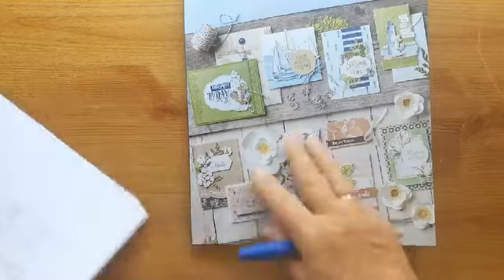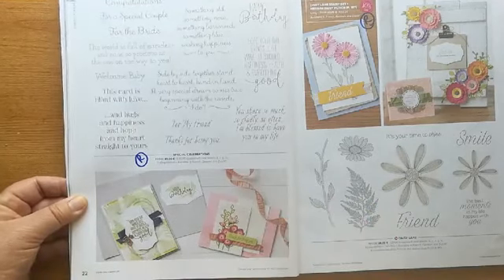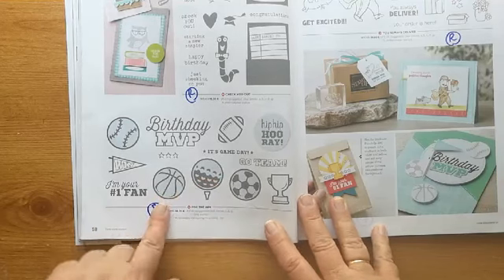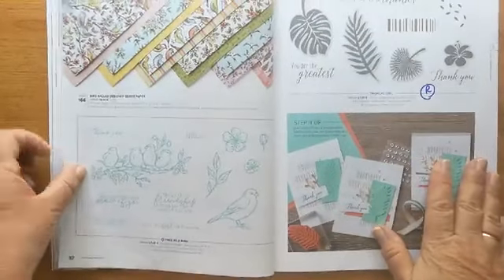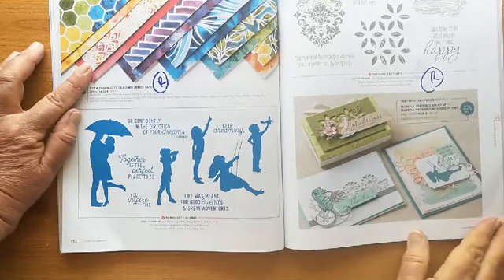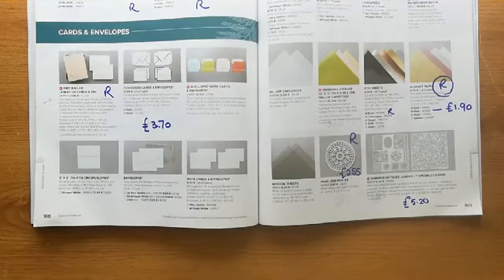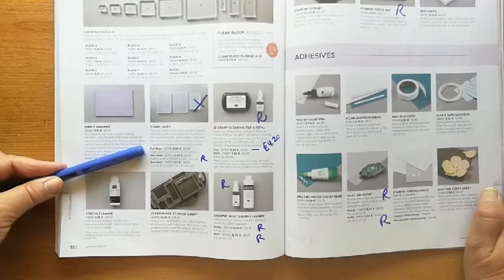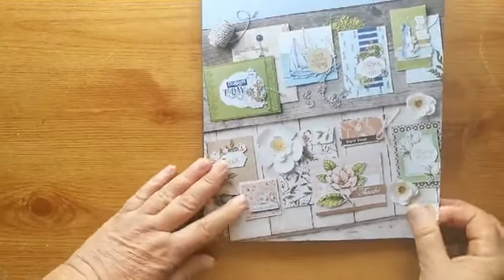Jemini Crafts - Retiring items from the Stampin' Up! Annual catalogue 2019-2020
Listen and/or watch as I go through the Annual Catalogue 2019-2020 listing all the retiring items with their discounted prices.
Products available whilst stocks last. Discounts may vary nearer the end of the catalogue period (up to 2 June)

Order via